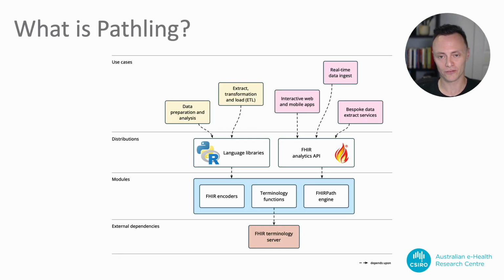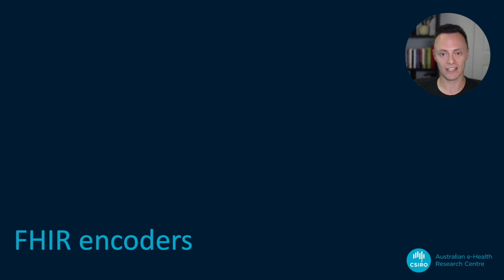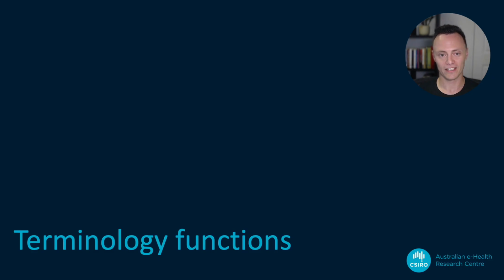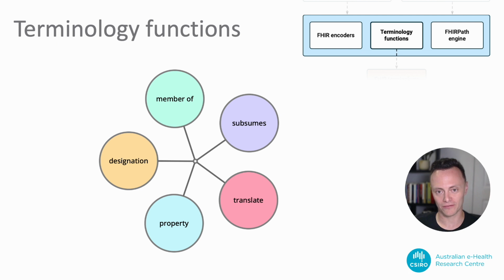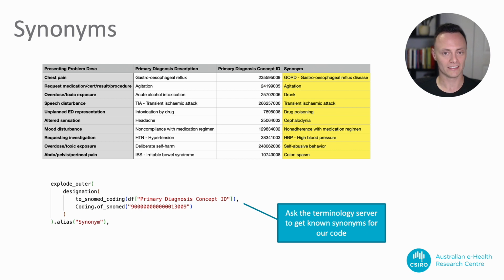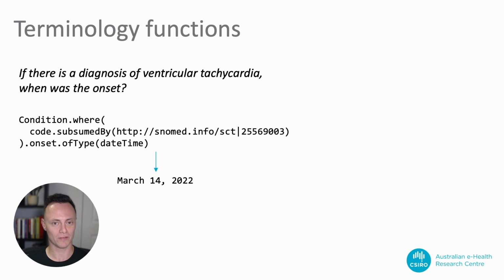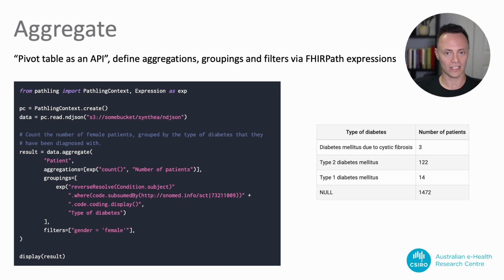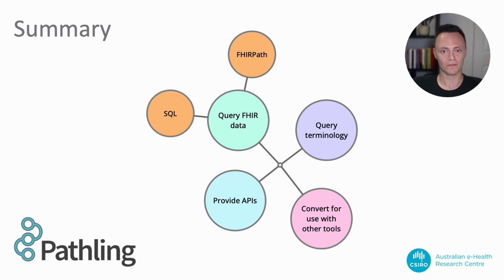Pathling – analytics on FHIR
Pathling is a set of tools that make it easier to use FHIR® and clinical terminology within health data analytics. It is built on Apache Spark, and includes both language libraries and a server implementation.

This video provides an introduction to Pathling and the features it provides, and the use cases it is designed to support.

00:00 - Intro
03:59 - FHIR encoders
06:46 - Terminology functions
11:14 - FHIRPath query
16:32 - FHIR server
18:06 - Conclusion